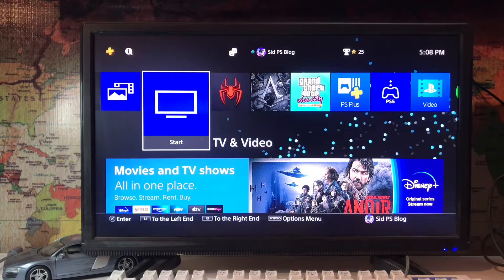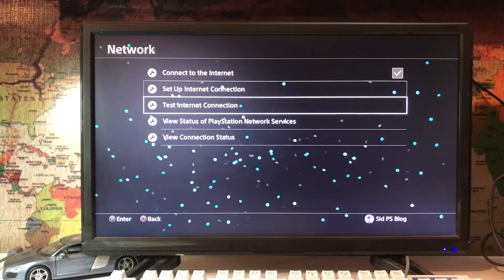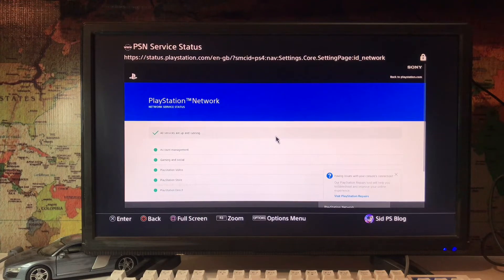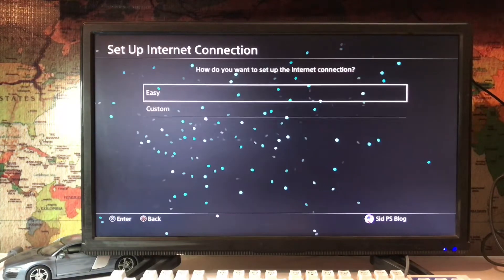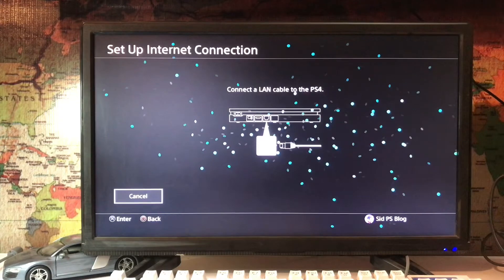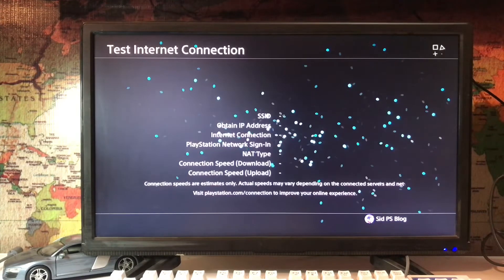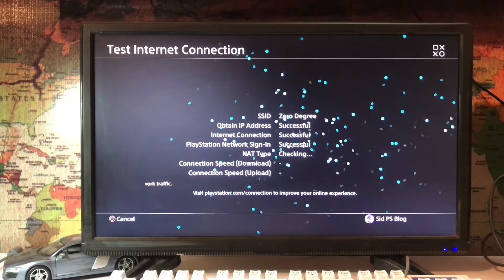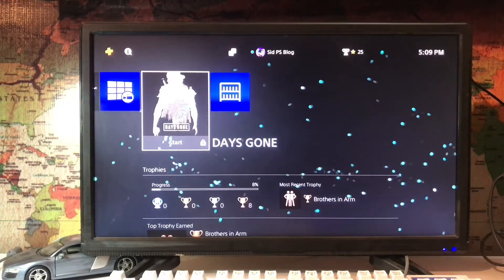How to fix Ps4 NW-31194-8 Internet Connection Error Fixed